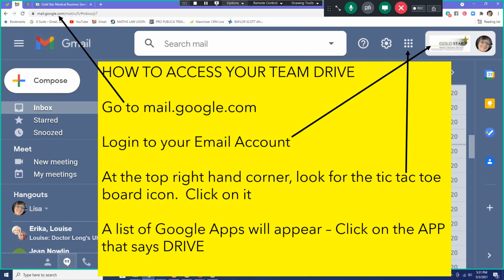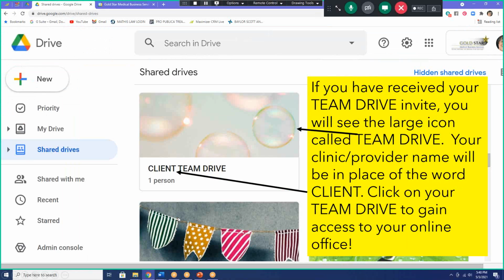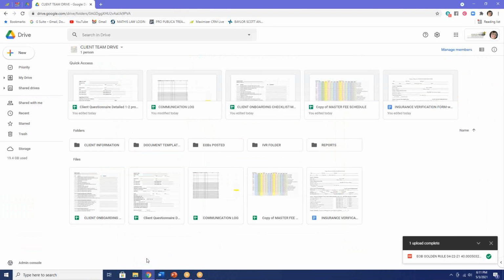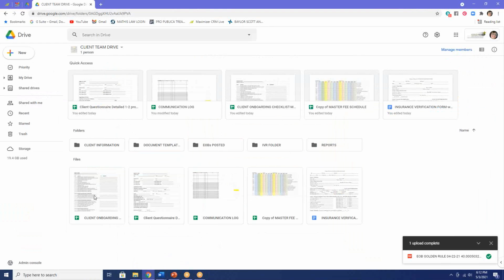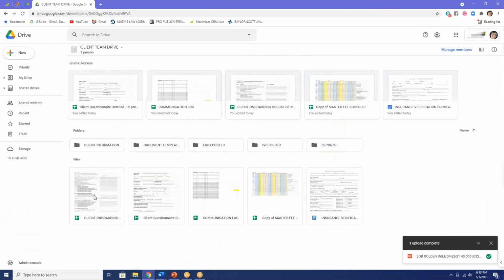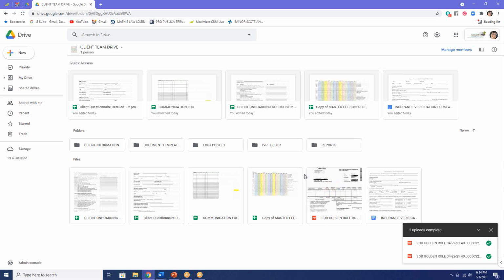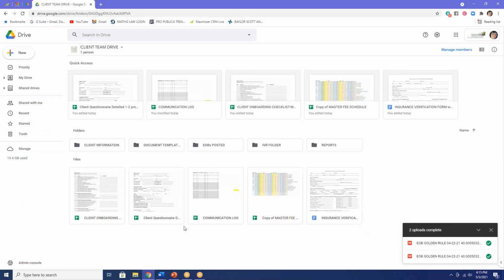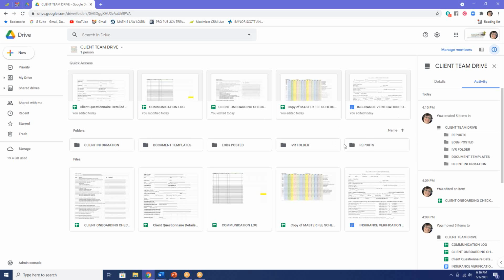INTRO HOW TO USE THE TEAM DRIVE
A short 11 minute tutorial for new clients on how to use the online office tool of the TEAM DRIVE